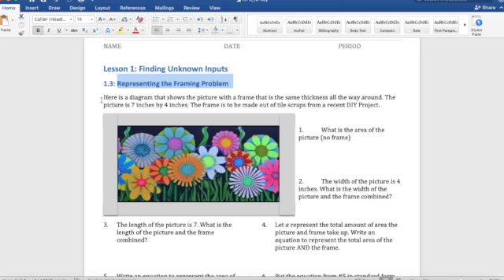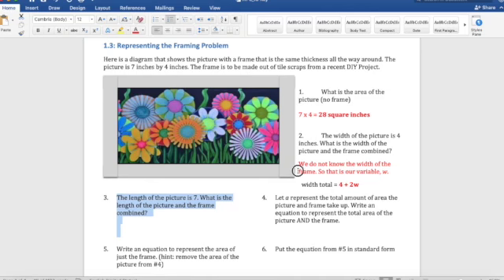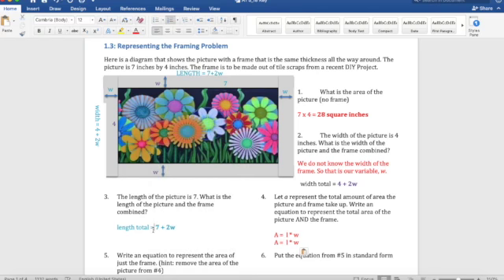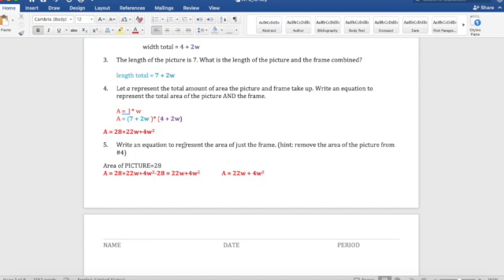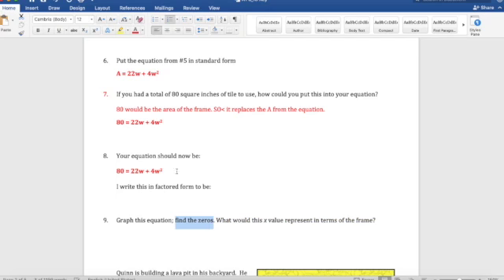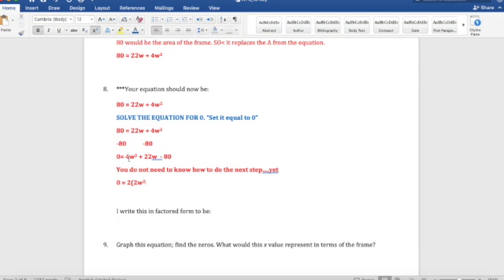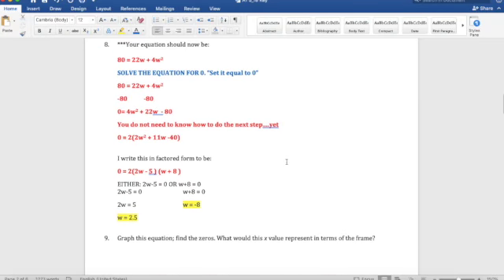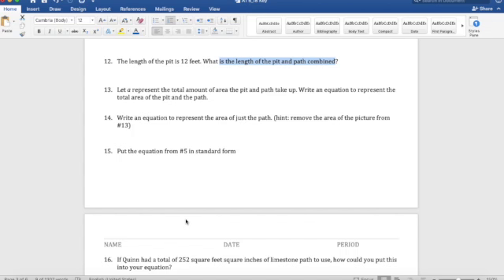A1 5_18